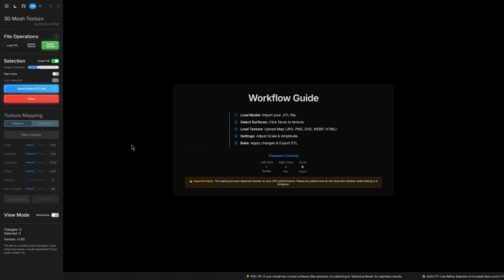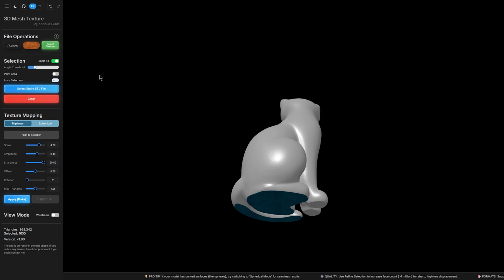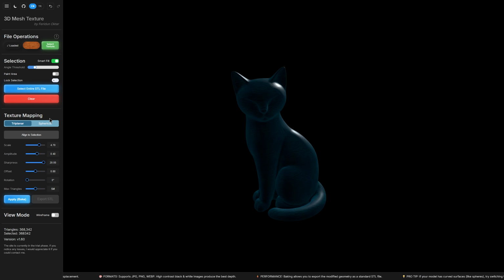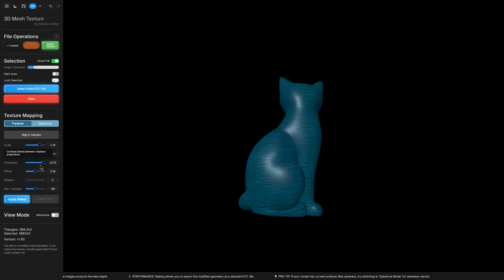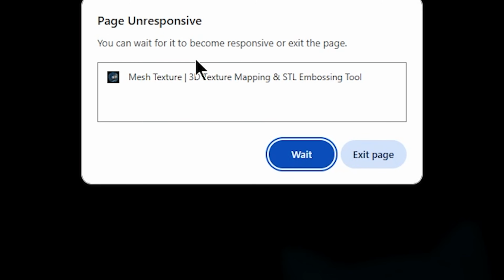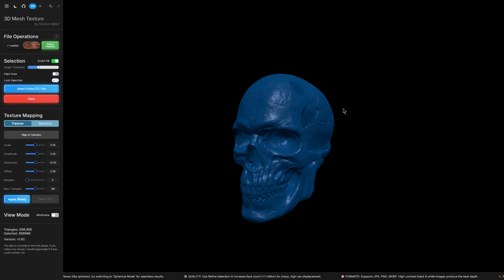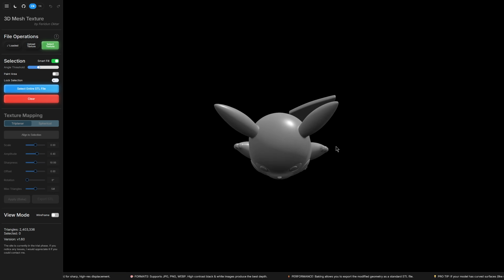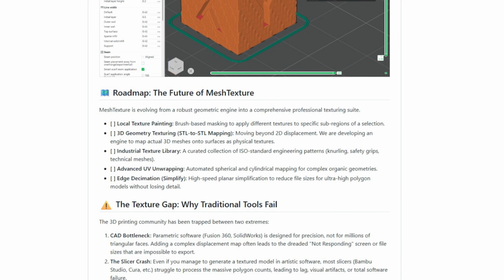This New Tool Adds Texture to Your 3D Prints!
In this video I cover a simple tool that allows you to easily apply any texture to a 3D STL file, ready for 3D printing.

STL FILES

CHAPTERS

0:00 - Intro
1:10 - Worflow & Test Print
8:00 - Second Test Print
9:42 - Final test print